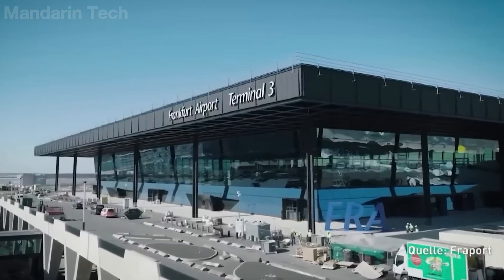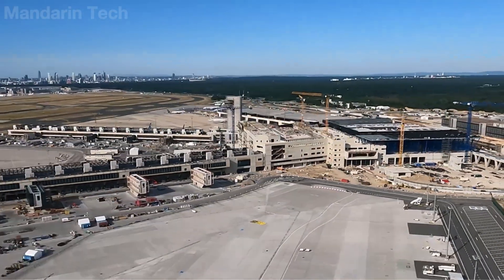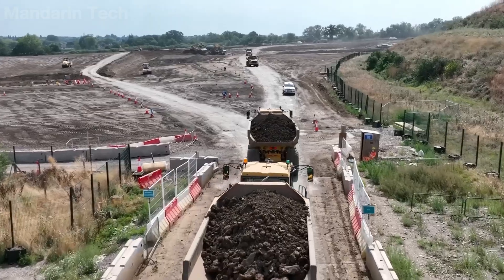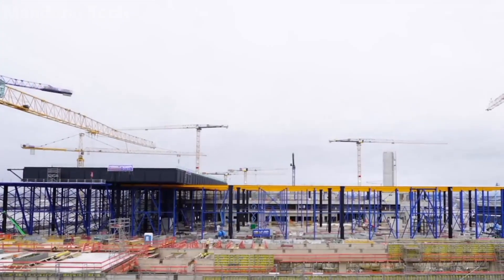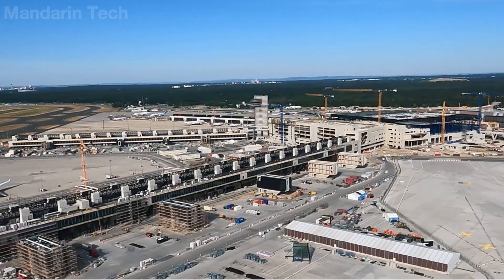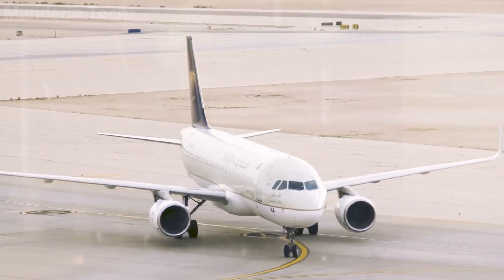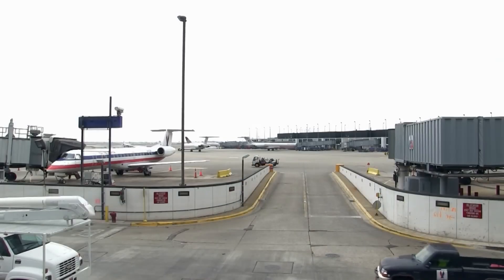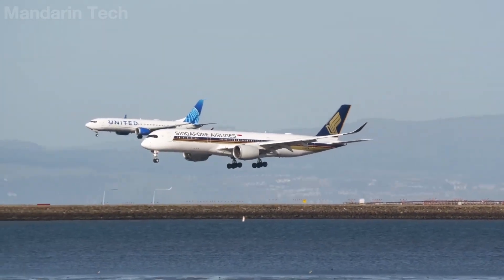Germany’s Genius Engineers Build A Massive Airport Terminal That You’ve Never Seen Before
Germany’s newest airport terminal isn’t just another expansion — it’s a statement of engineering precision built in the middle of constant motion. Rising beside active runways at Frankfurt Airport, Terminal 3 was constructed while millions of passengers continued to move just metres away, turning every decision into a high-stakes calculation.

What usually demands isolation and downtime was executed live. German engineers excavated deep foundations, assembled vast steel frames, installed long-span roofs, and integrated fully automated transport systems — all without disrupting airport operations. Massive components were positioned with millimetre accuracy, logistics were choreographed to the minute, and every system was designed to function as part of a single, uninterrupted machine.

Join Mandarin Tech as we step inside one of Europe’s most complex infrastructure projects — revealing how Germany’s engineers transformed relentless constraints into a massive airport terminal you’ve never truly seen before.
Video Chapters

00:00 Intro
01:01 Overview
02:10 Scale of the terminal
03:42 Construction on the Site of a Former U.S. Military Base
05:08 Structural Construction Phase
06:09 Completion of the Roof Structure and Building Envelope
07:14 Construction and Operation of the Skyline Rail System
08:11 Site-Wide Logistics
09:28 King Fahd International Airport
11:16 King Fahd International Airport’s Connectivity to Saudi Arabia’s Major Strategic Projects
13:26 The Evolving Role of Modern Airports in a Connected World
14:42 Outro